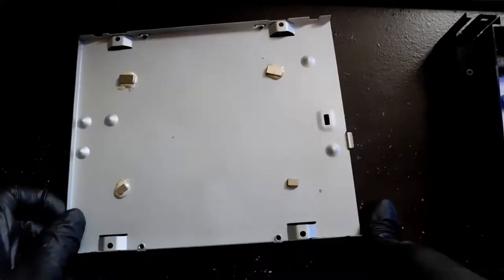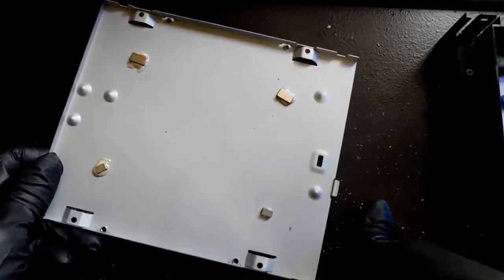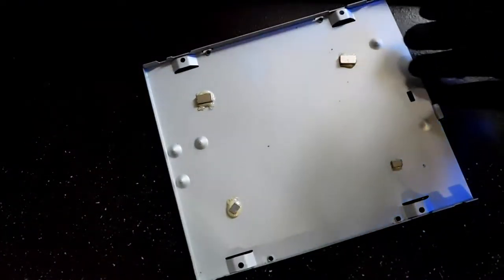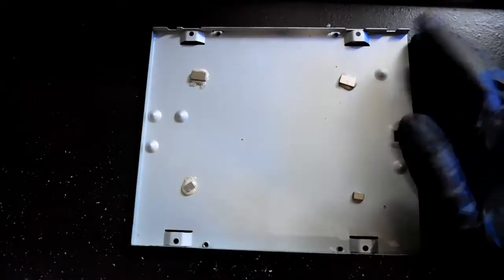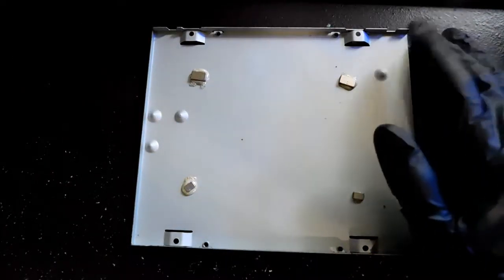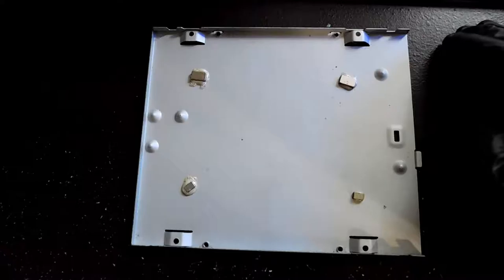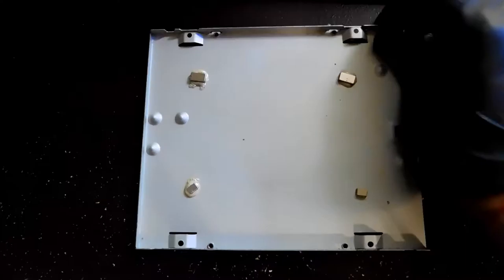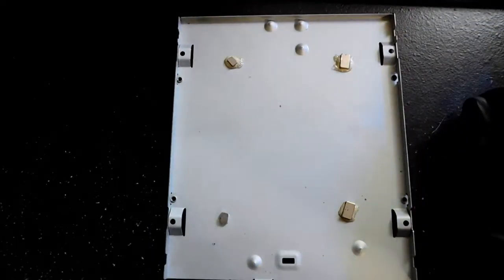DIY Magnetic Parts Board | SUPER EASY!!!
Simple DIY parts tray that basically anyone can make!
Even if you don't have an old CD drive, you can get them on ebay for around $1.